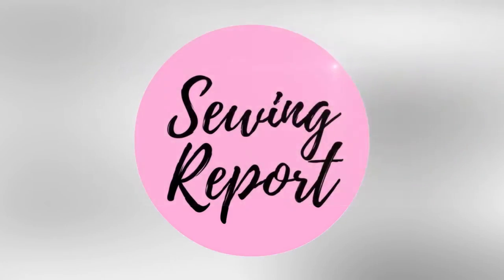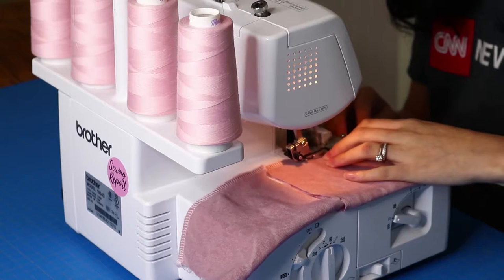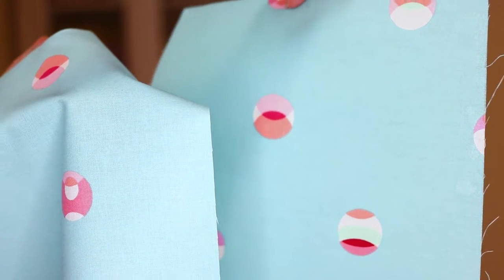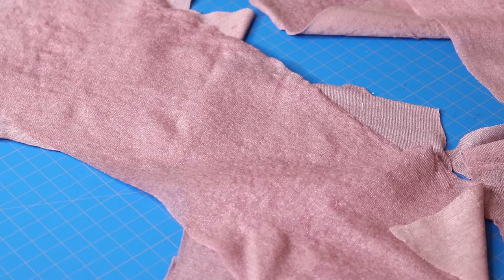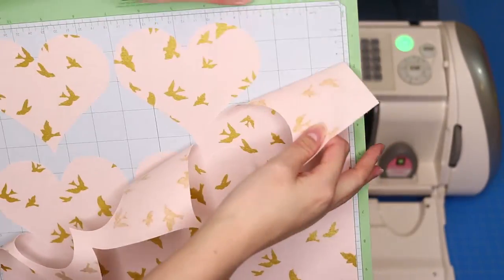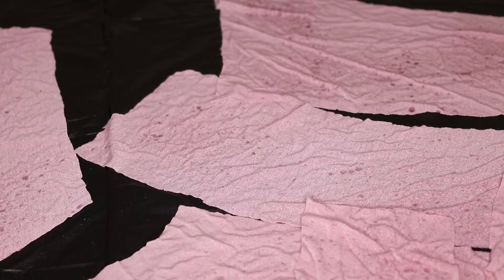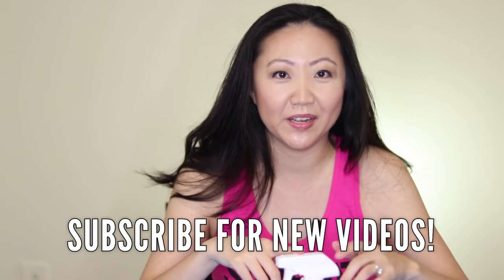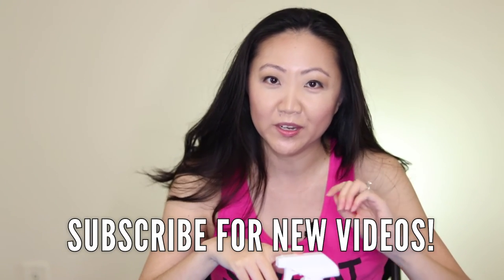Terial Magic Fabric Stabilizer Spray | Sew Slippery + Lightweight Fabrics | SEWING REPORT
I've got a secret for sewing with difficult, tricky, and lightweight fabric! Terial Magic temporary fabric stabilizer spray. Complete review + demo to see the difference in treated vs. untreated fabric.
We've all been there - you've got that slippery crepe, satin, voile, organza, or some other fabric that's giving you trouble.
Terial Magic is a unique, liquid stabilizer that is revolutionizing the fabric-arts industry. By saturating the fabric threads (unlike spray-on starch), Terial Magic turns fabric into a fray free, paper like material so that it can be manipulated in ways that were previously unavailable to fabric artists.

Thank you Terial Magic for providing the products used in this video!